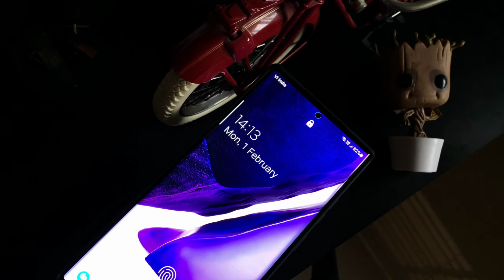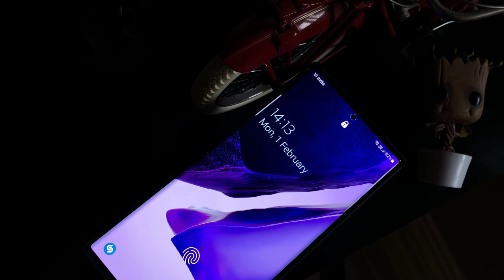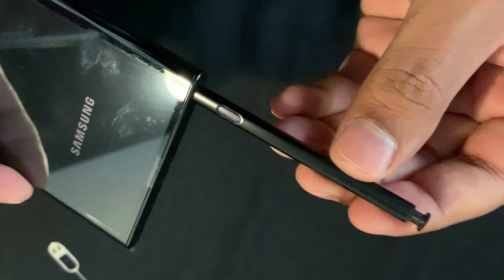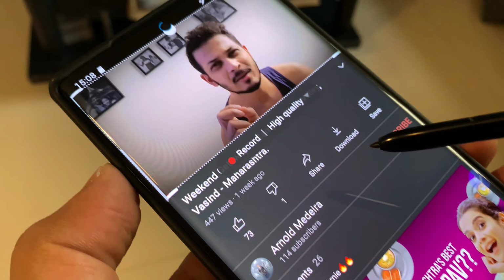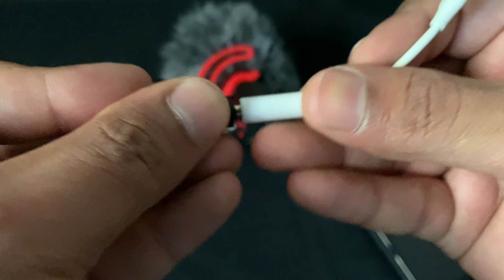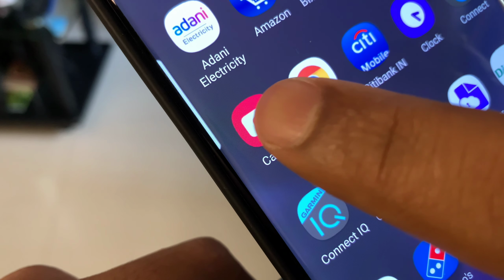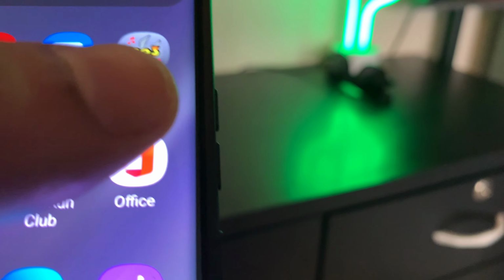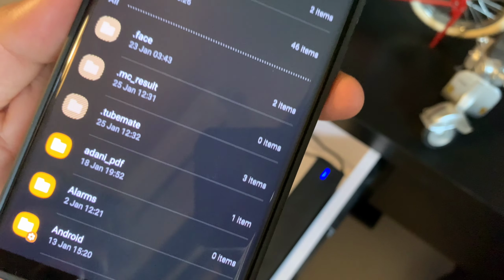The All In One Phone! Do we really need a computer?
There are a couple of reasons why I chose a flagship from last year! Here are some of them!